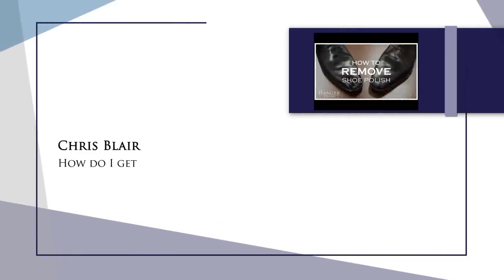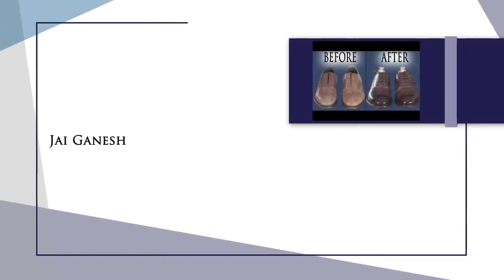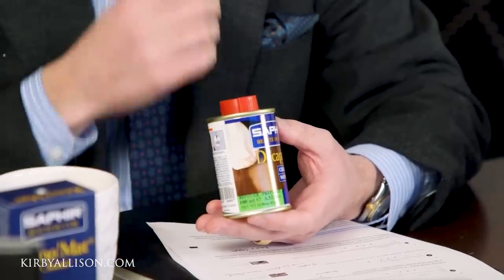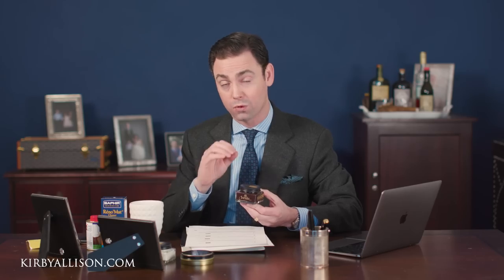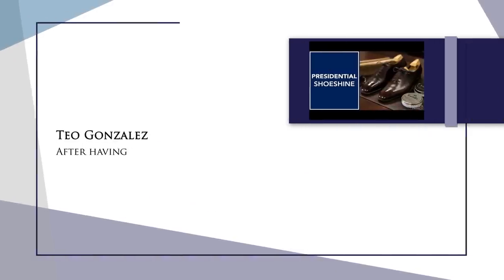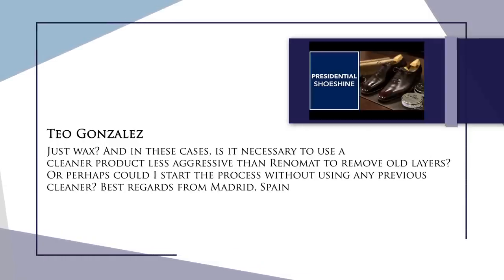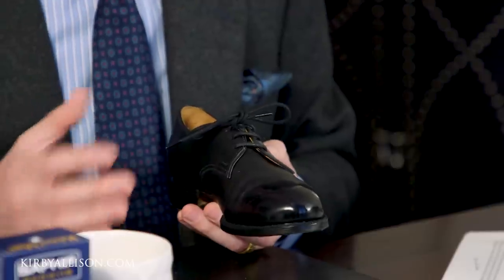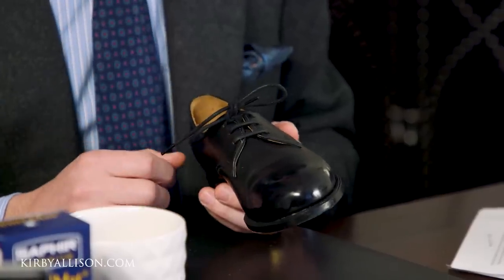Reading Your Comments 🧐 Shoe Care Q&A | Kirby Allison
In today's video, after reading your comments, Kirby Allison answers a selection of questions from viewers, relating to the shoeshine process. Listen in as Kirby goes through a range of topics, including differences between cream polishes and Saphir Renovateur, and the process for keeping your shoes in pristine condition once you have finished your mirror shine.
If you have any questions, make sure to ask them in the comments section below.